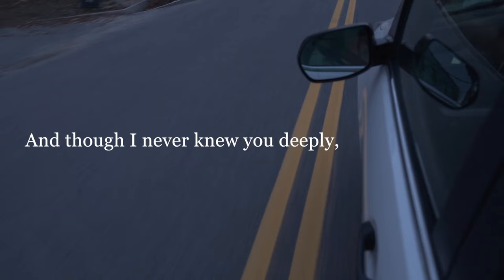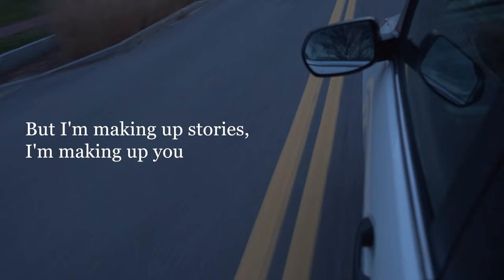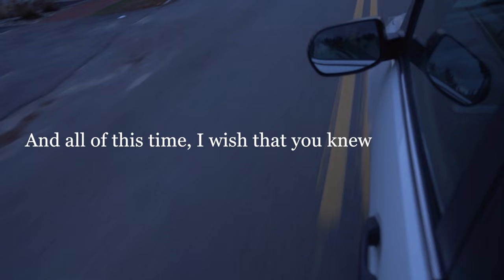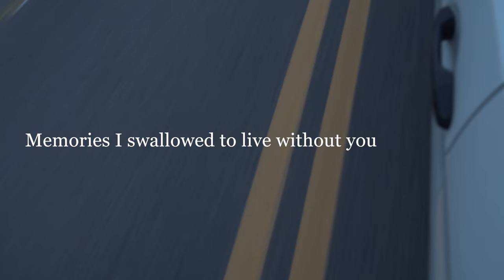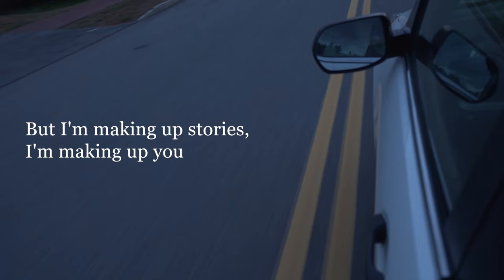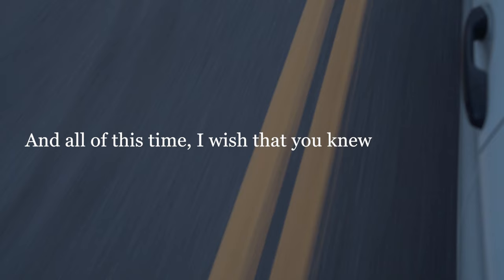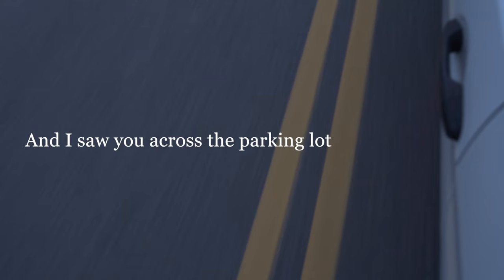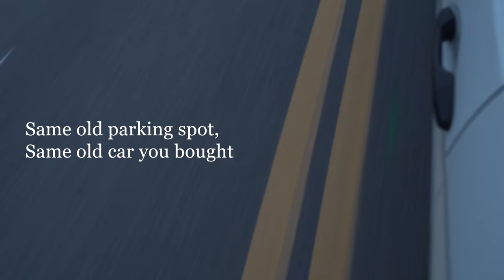Genevieve Stokes - Parking Lot [Official Lyric Video]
Lyrics:
[Verse 1]
Do you remember that drive together?
The seats were hot, black leather
The summer felt so much better when I was with you
And though I never knew you deeply,
I thought someday I could
There was something so familiar about you in the dark where we stood

[Chorus 1]
But I’m making up stories
I’m making up you
All of the things that I wish we could do
And all of this time I wish that you knew
I was thinking of you

[Verse 2]
I internalized the feelings
I knew I'd never follow
memories I swallowed to live without you
And I found you at hello,
but I lost you at goodbye.
Why can’t I stop thinking about you?
It’s been too much time

[Outro]
And I saw you across the parking lot
Same old parking spot
Same old car you bought
Did you feel the same way about me?
Do you feel the same way without me? (x2)